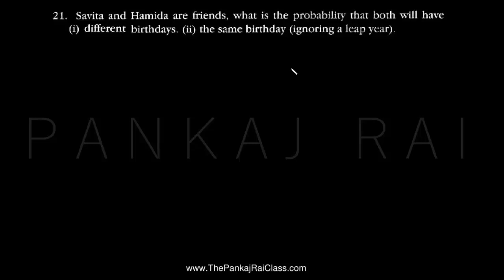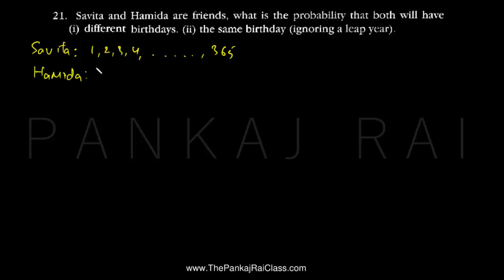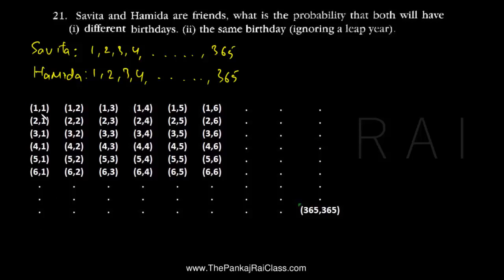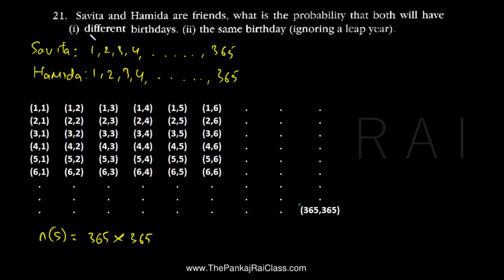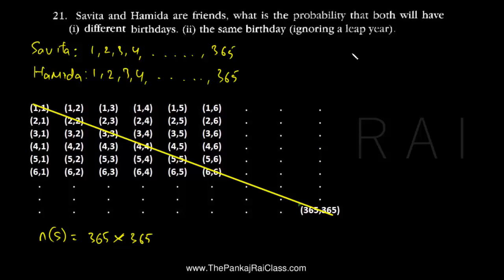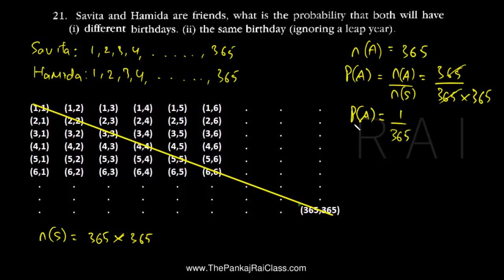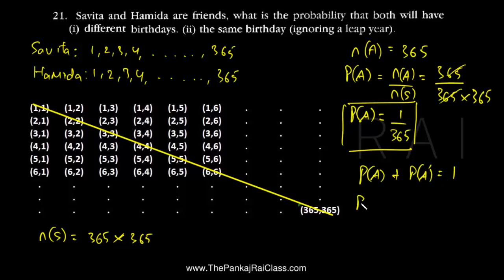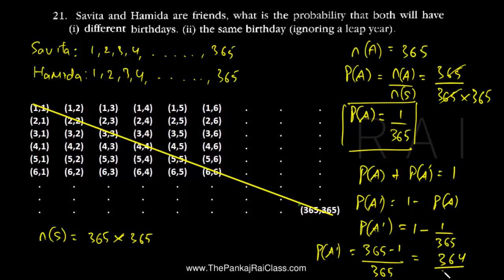SSC X Maths Algebra HOTS 21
Complete solution of 21st problem of Maharashtra SSC Mathematics Algebra H.O.T.S.